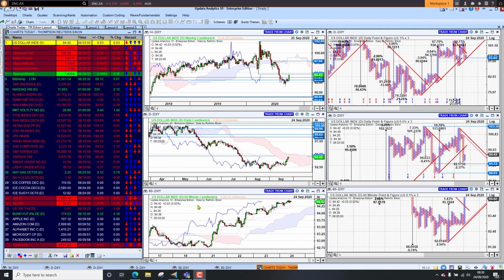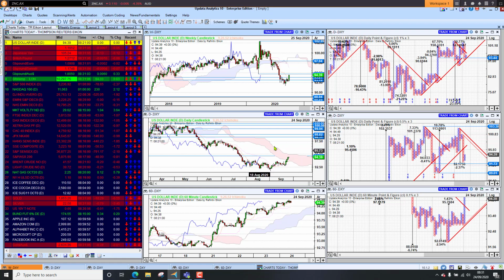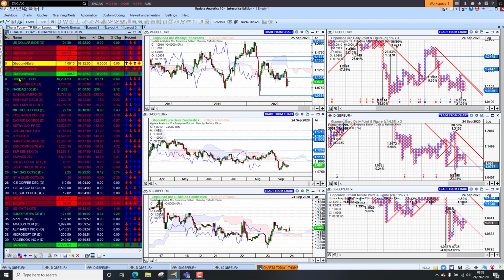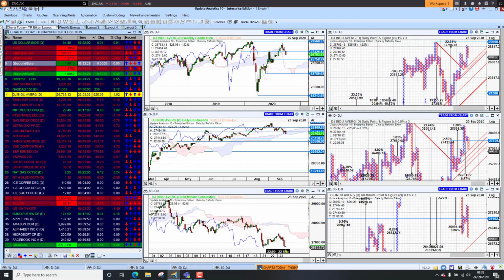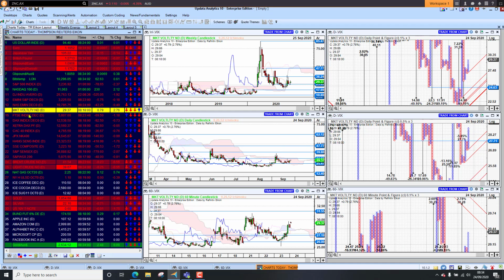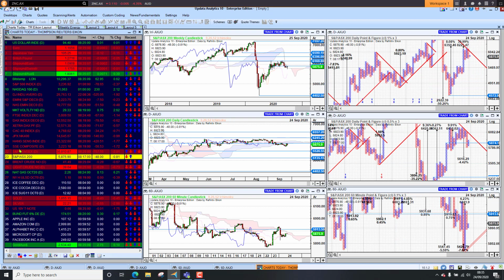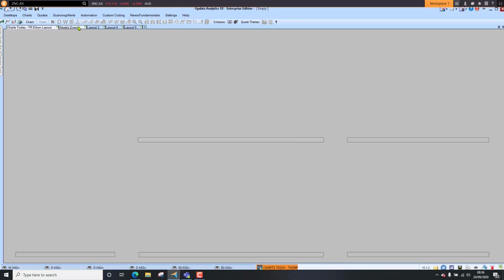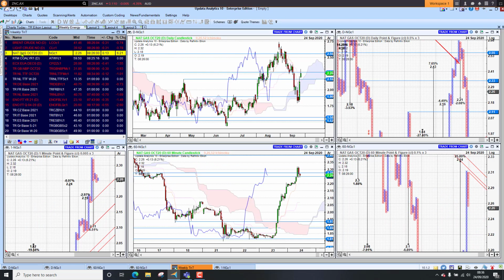Charts Today – 24 Sep 2020 – dollar moves higher, stocks fall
Dollar rise continues. US stocks fall further, set to open lower today based on futures. Big downside targets remain. Europe and Asia fall. Crude steady. US NatGas bounces. Gold falls on strong dollar. European energy lower today.